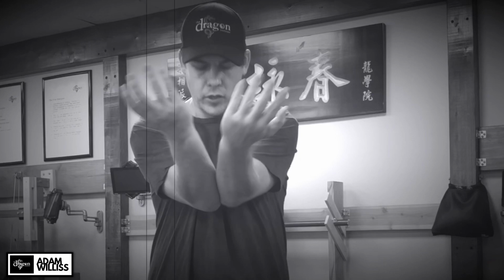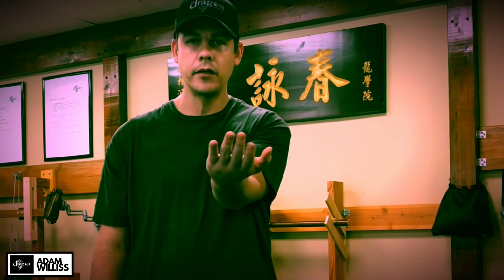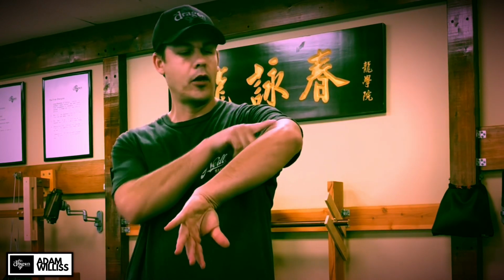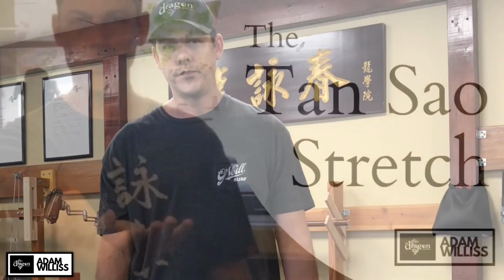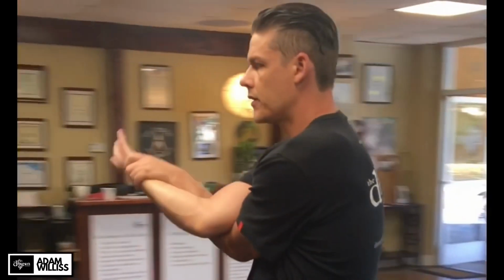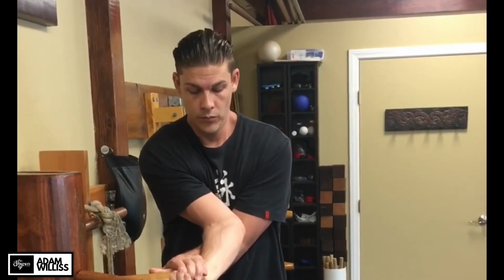Wing Chun Stretches/Exercises at Home - (Tan Sao & Bong Sao Stretch)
In this video, I show two of the most important Wing Chun stretches for the arms. You can do these Wing Chun stretches like drills at home.

Training these two Wing Chun arm stretches at home will help you get a larger range of motion for both attack and defense. I recommend doing these at least 3x a day to start in order to make the most progress at home.
Sifu Adam Williss is a 26 year practitioner of Wing Chun and founder of The Dragon Institute.